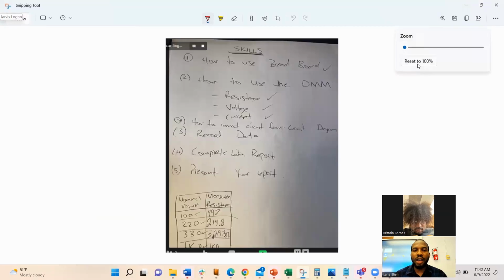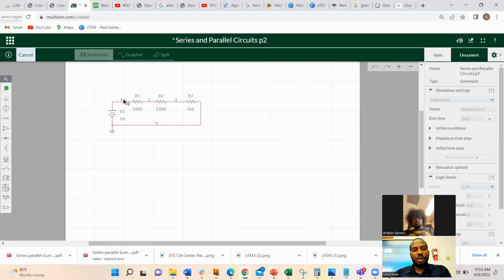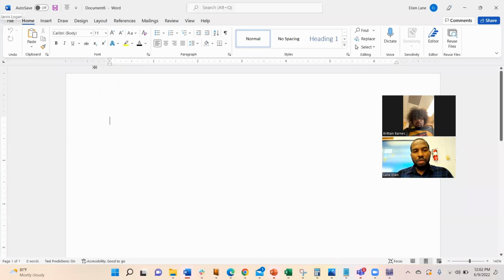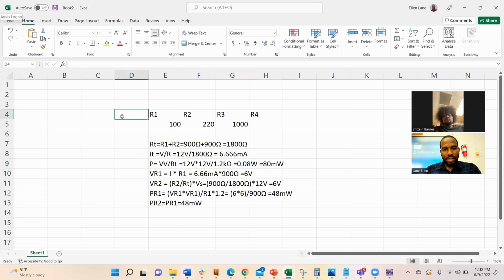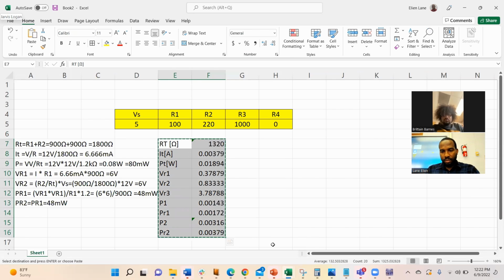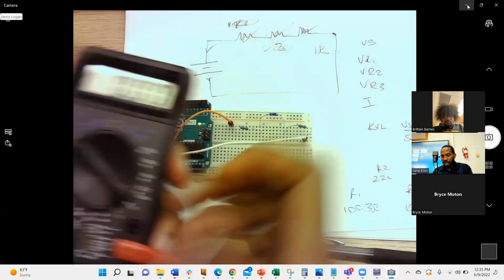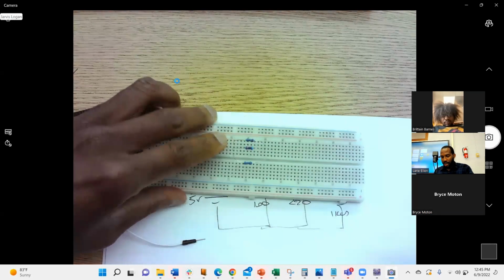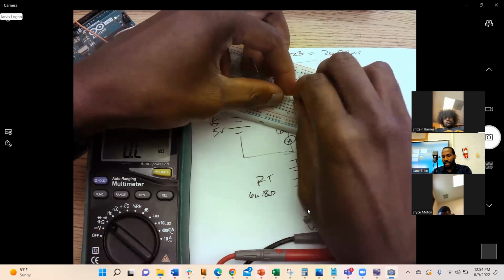ETC 124 Principles of Electrical Circuits I Lab Session 4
Voltage current and Resistance measurements for Series and Parallel Circuits. Analysis, Simulation using NI Multisim live, and experimental measurements.